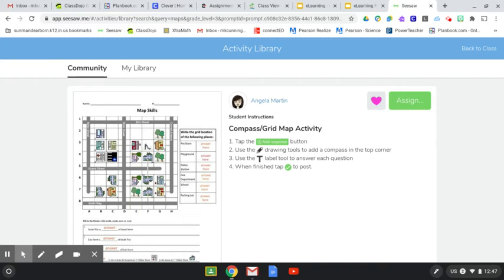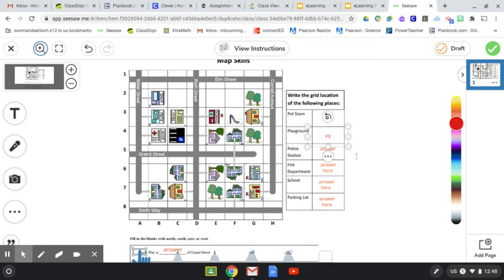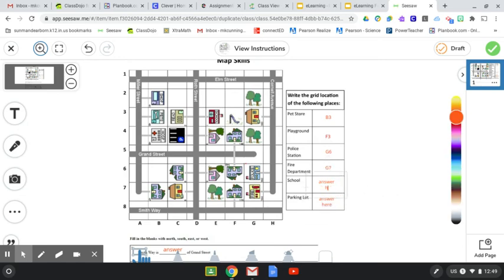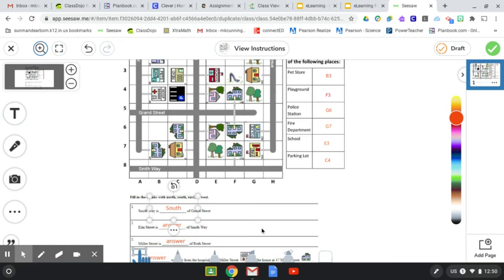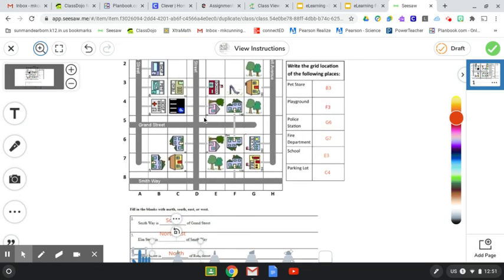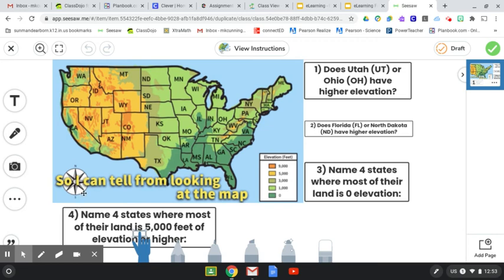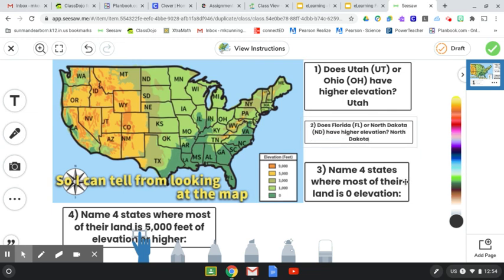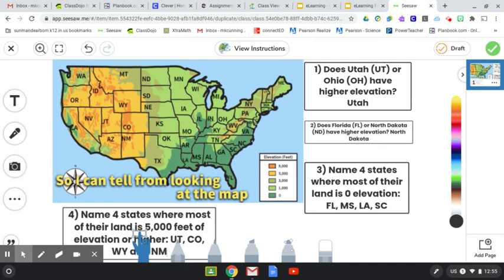eLearning Social Studies 10/5